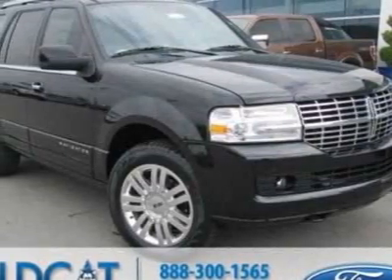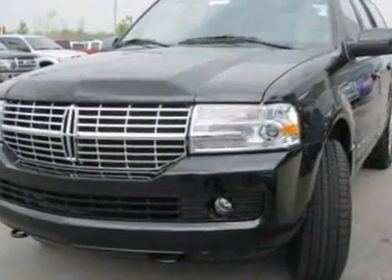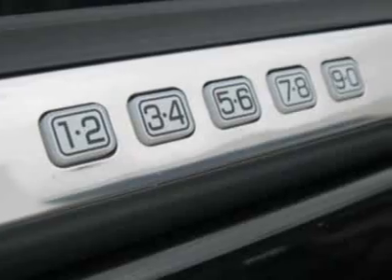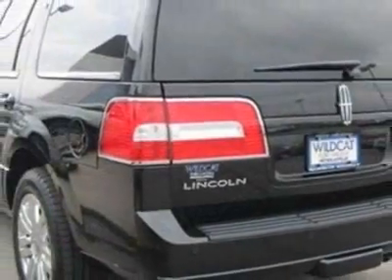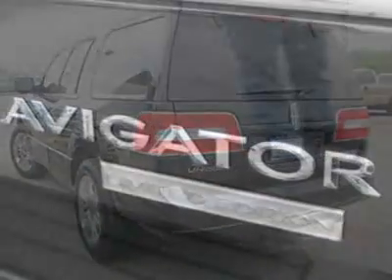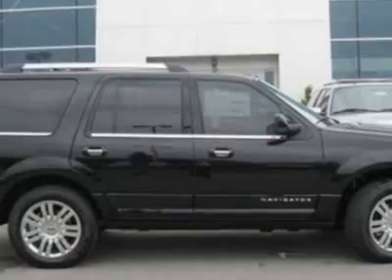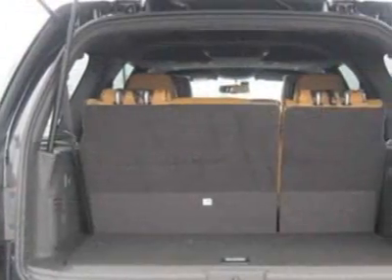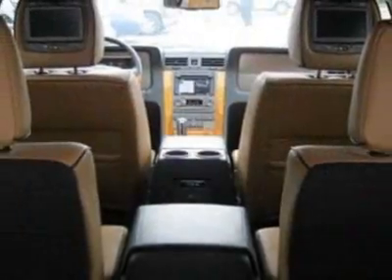2012 LINCOLN Navigator 4WD 4DR SUV - Nicholasville, KY